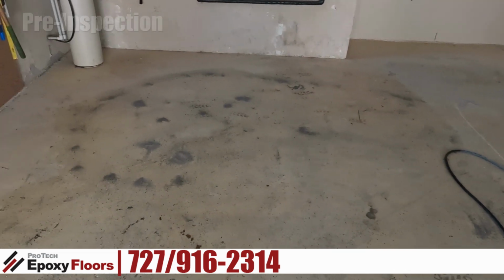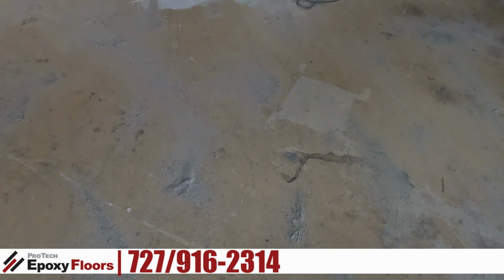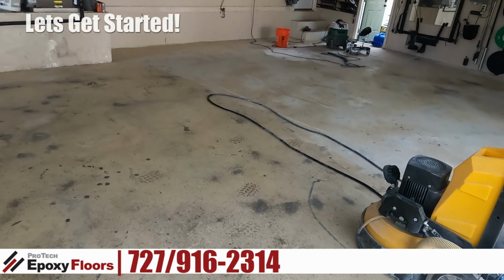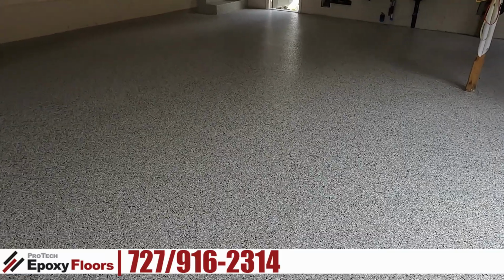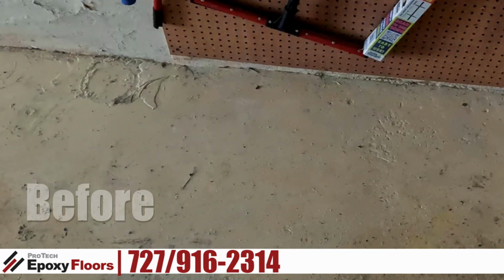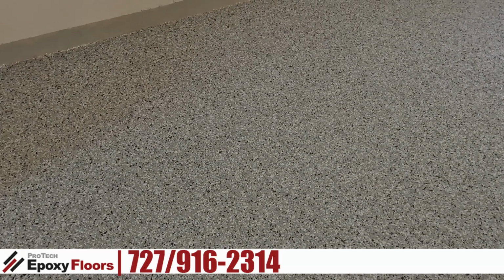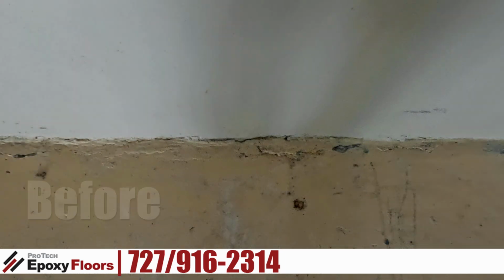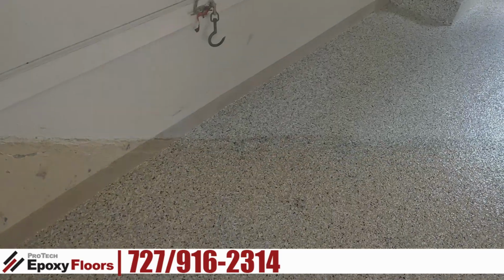Garage Epoxy Floor with Stairs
An installation of an epoxy floor in this 3 car garage. In addition to the floor we also applied epoxy and vinyl chips to the stairs leading to the entry of the home.

We removed 2 previous coatings. Removed spilled paint and other materials. Also removed and replaced a previous repair to the floor and back wall. Rounded over hard edges on stairs and removed coatings. Rounded over the leading edge of garage floor to the driveway.

Full diamond grinding profile, industrial epoxy, full broadcast of vinyl chips, color "Dolphin". UV stable topcoat of polyaspartic.